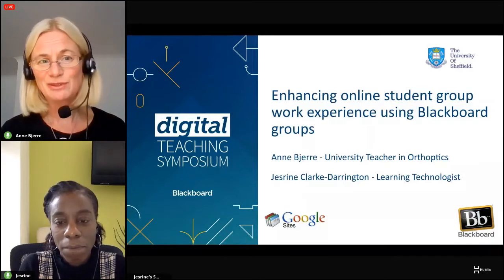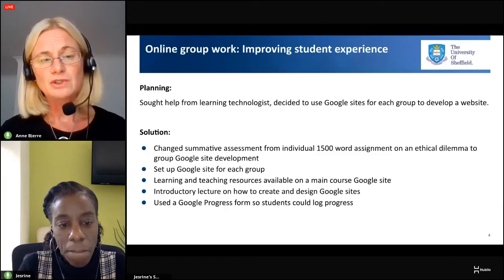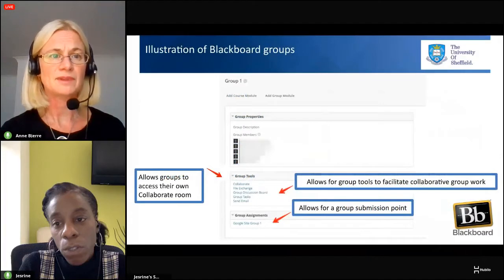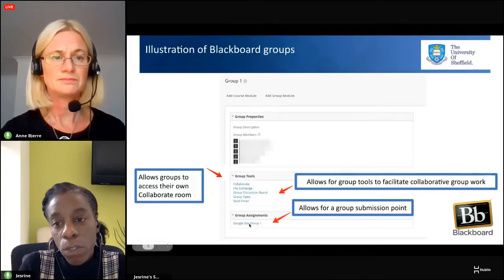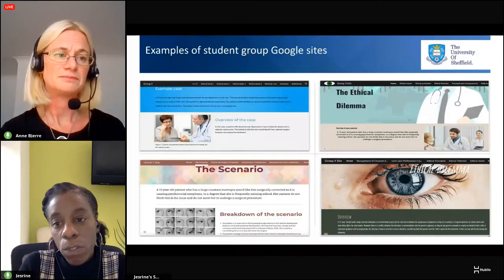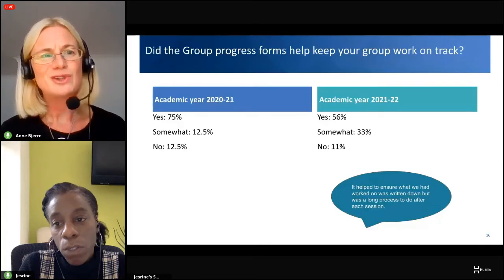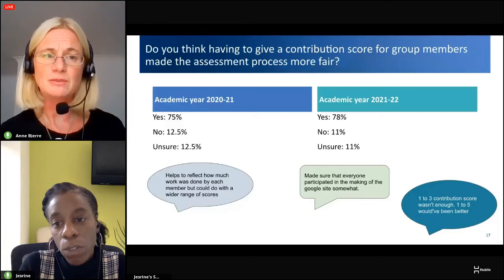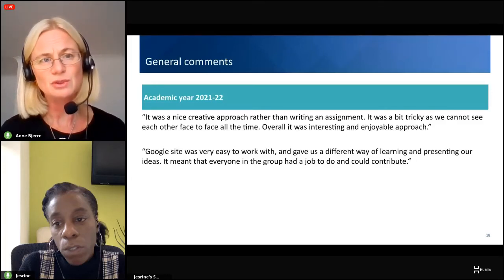Enhancing online student group work experience using Blackboard groups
The aim of this presentation is to demonstrate how we moved from face-to-face group work to online group work using Blackboard groups, improved student engagement, and enhanced the students' learning experience.

Our challenge was that students did not engage in face-to-face group work. We sought to explore if the use of technology, where students worked collaboratively to develop a Google site to be assessed, would improve collaborative working and deepen student learning. When the COVID-19 pandemic required remote learning, we introduced the use of Blackboard groups to facilitate online group work. In this presentation, we will show the preparatory student training, as well as how we set up and facilitate effective group work using Blackboard groups that are student led.

Digital Teaching Symposium - Fall 2021